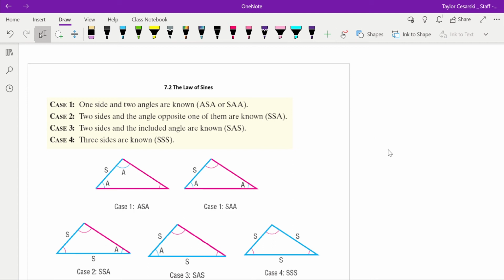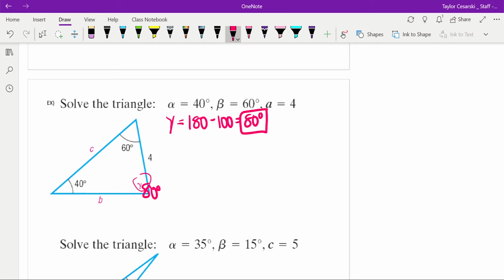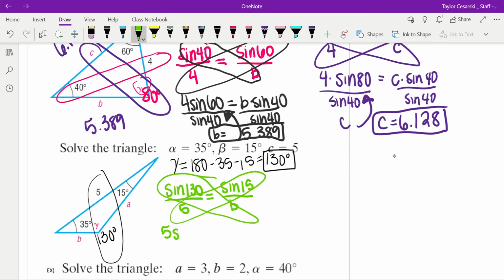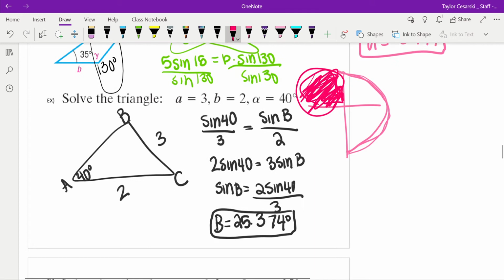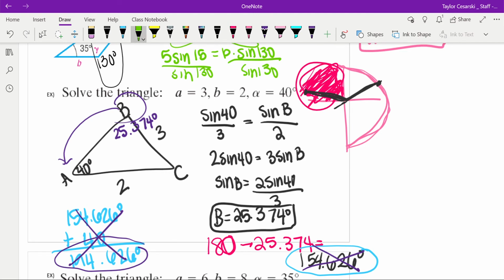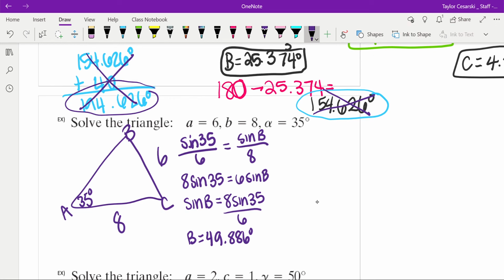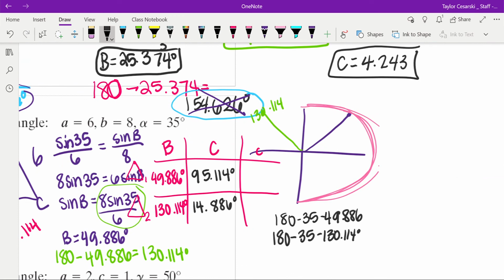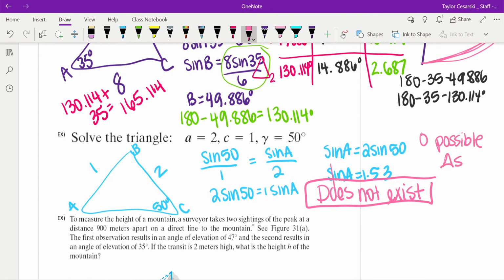7.2 Law of Sines